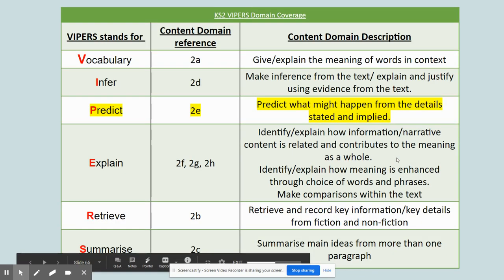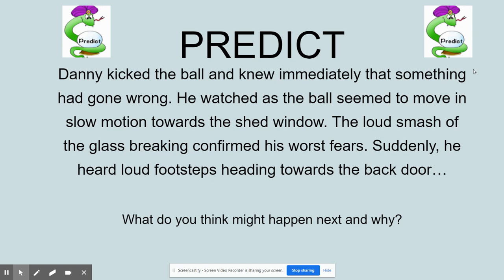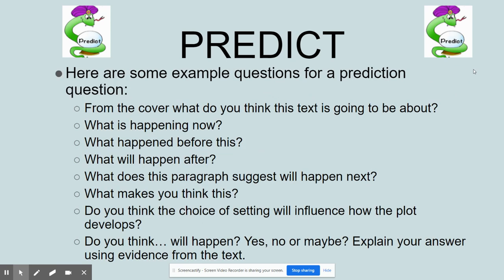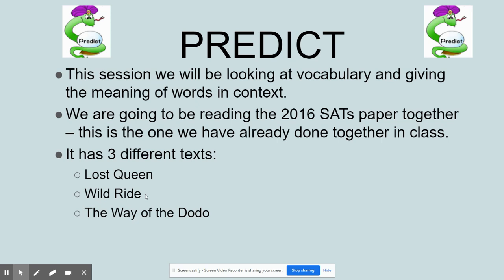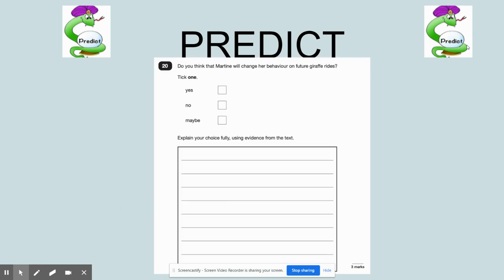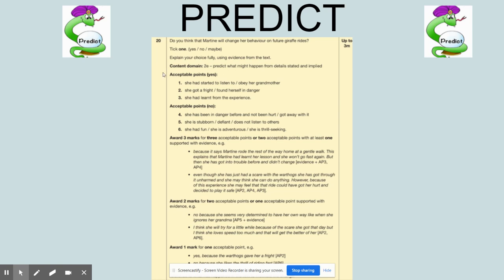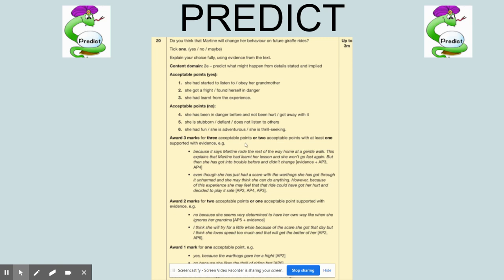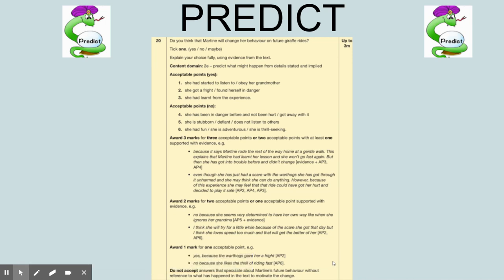Reading Session 3 - Predict - Mr Kennerson